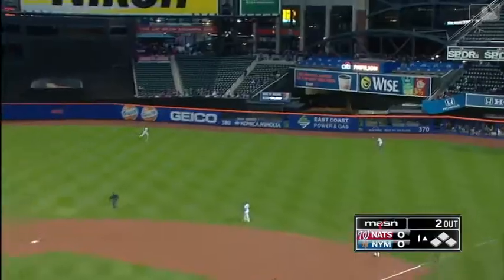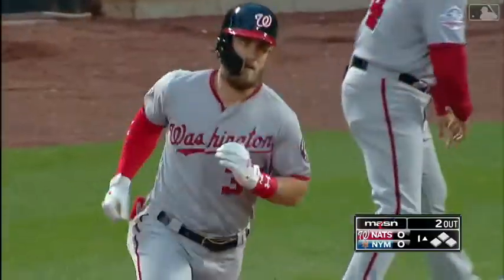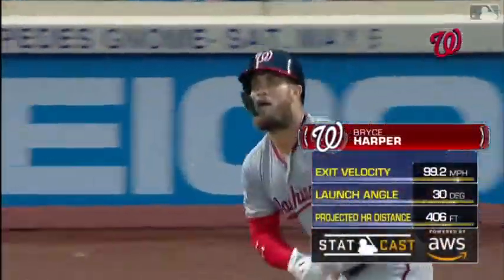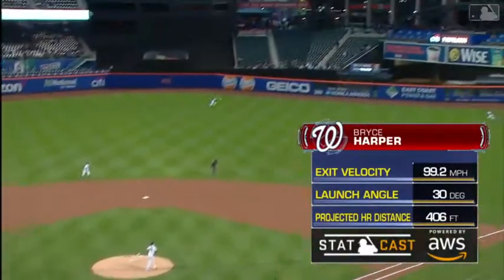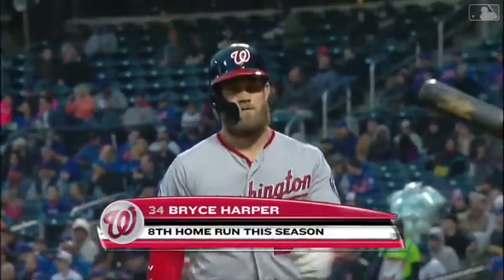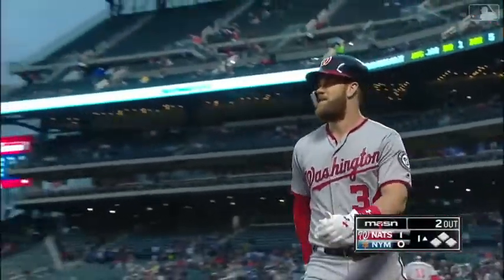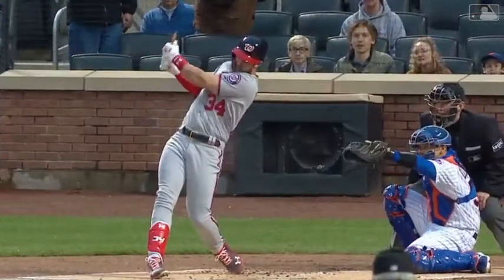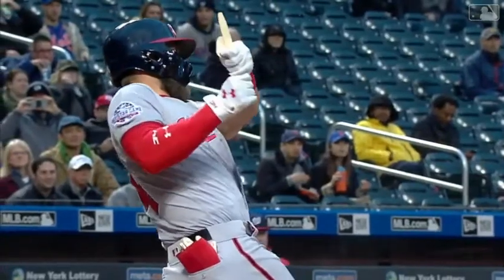Statcast: Harper's broken-bat HR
Statcast measures Bryce Harper's broken-bat, 406-foot home run to right field for his MLB-leading eighth homer of the season